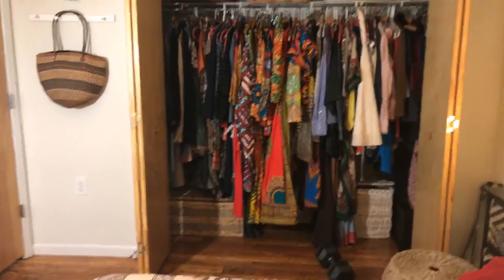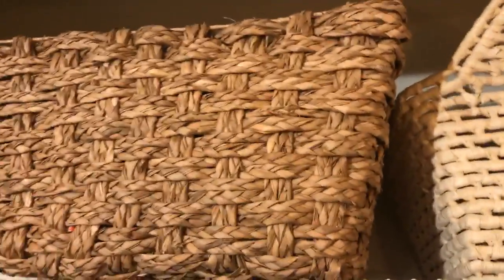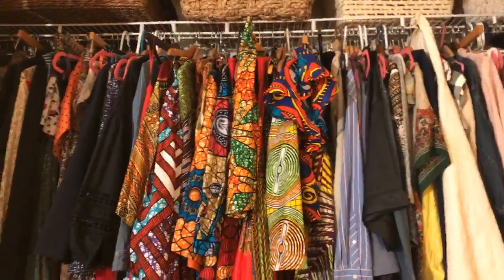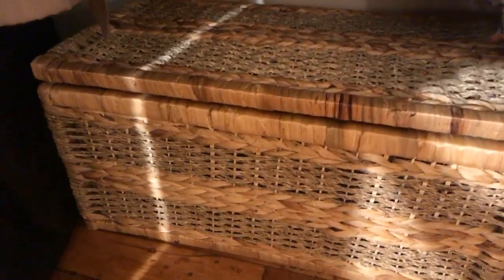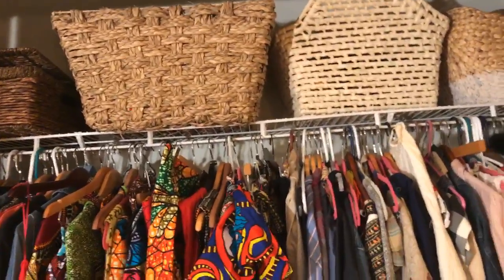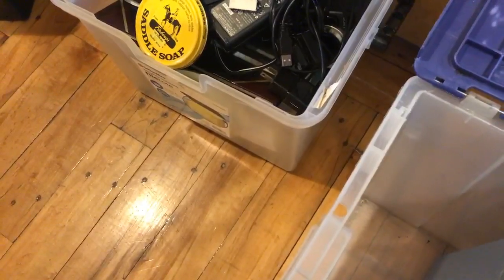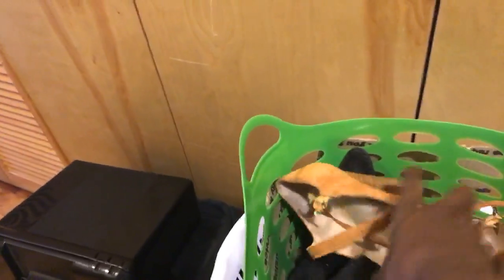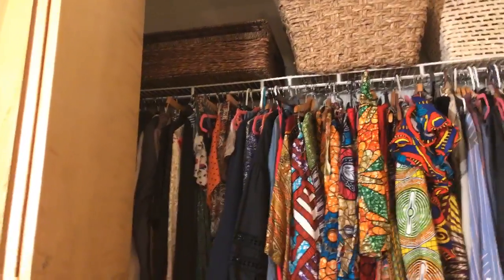Closet Organizing Reveal Afrocentric